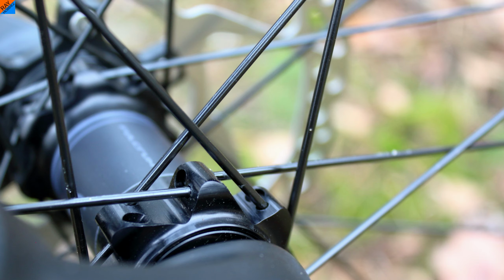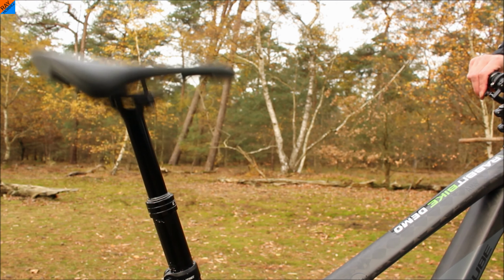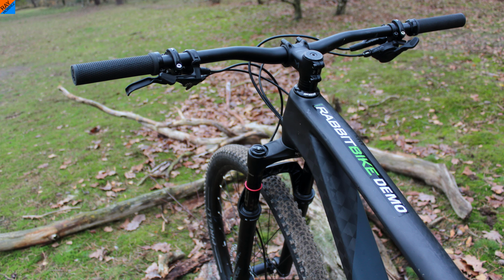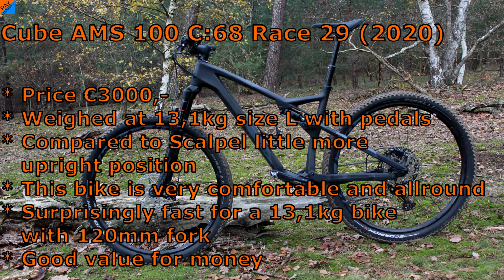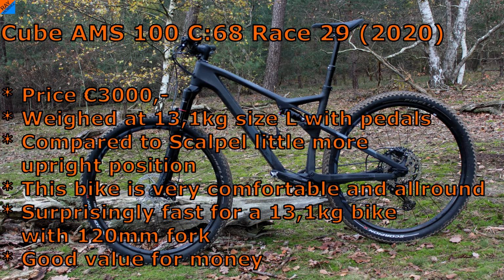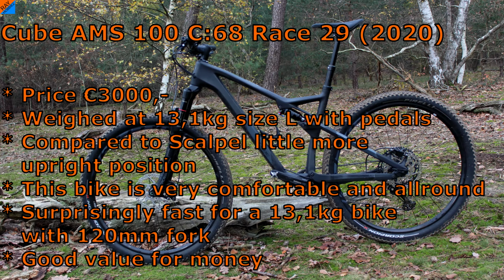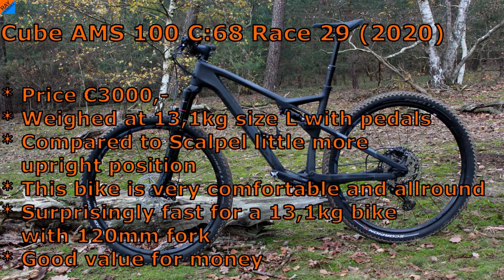Cannondale Scalpel Si Carbon 4 vs Cube AMS 100 C:68 Race 29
When I was looking for a full suspension mountainbike Rabbit Bikestore gave me the oppurtunitie to test ride both the Cube AMS 100 and the Cannondale Scalpel. How do these bikes compare and what did I choose?

in Elshout geeft serieus geïnteresseerden de kans om een fiets te testen op je eigen bekende parcours!

Photos with Canon 600D and 18-55mm f/3.5-5.6 IS